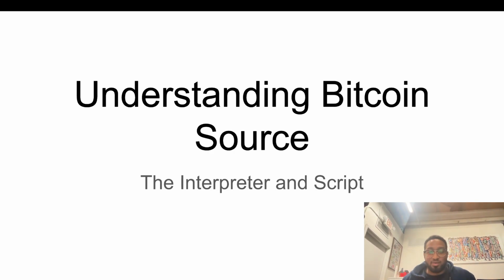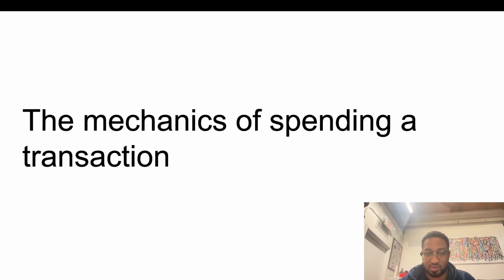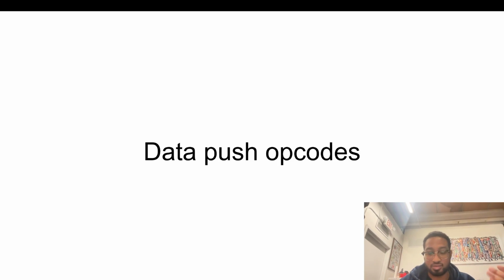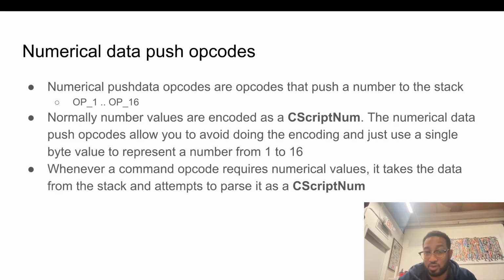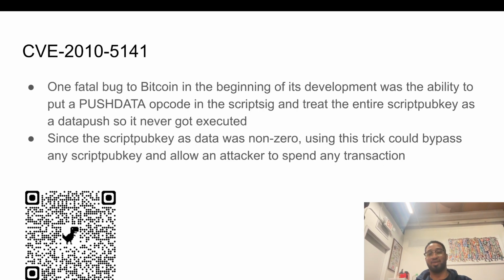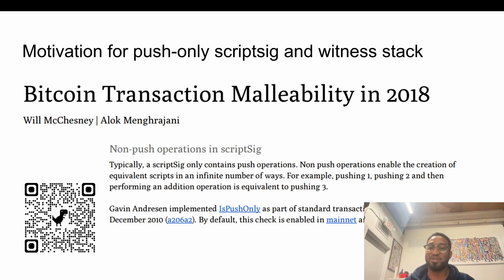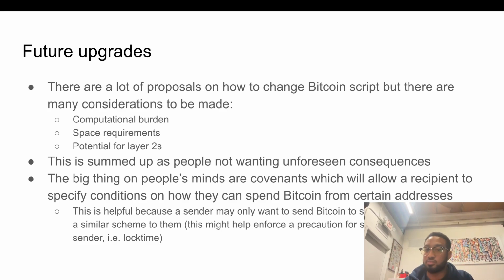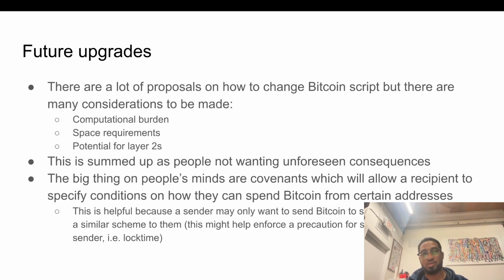Understanding Bitcoin Source 15: Script (revisited)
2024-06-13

Understanding Bitcoin Source is a lecture/seminar series where Bitcoin and Bitcoin-related source code and protocols are discussed.

Presenter: Randy Naar